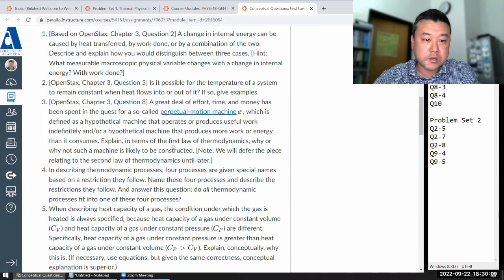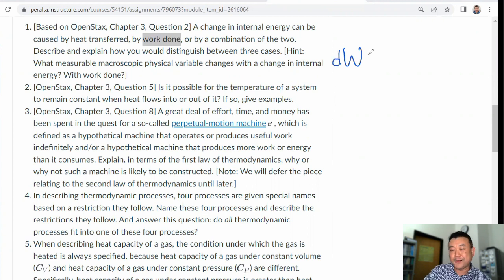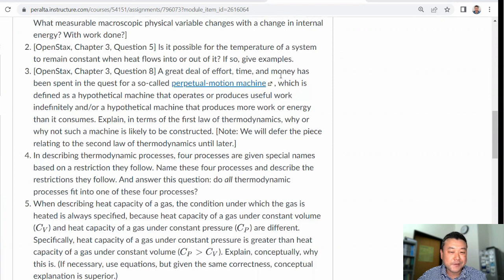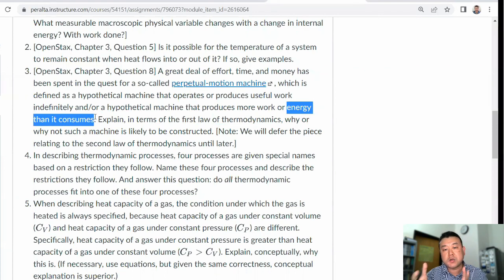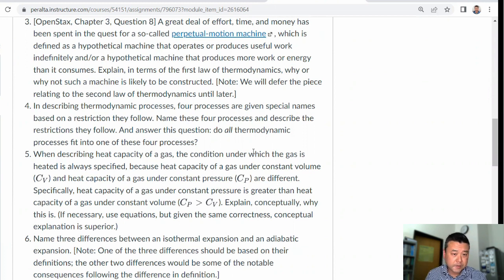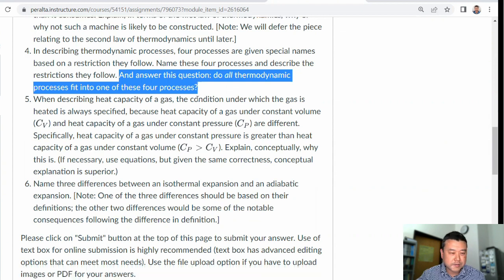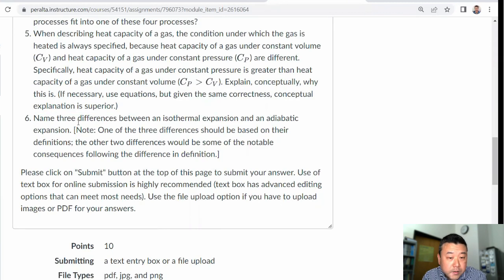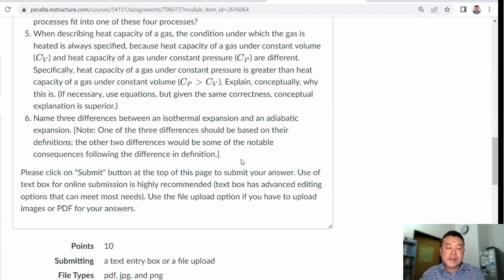Physics 4B - Comments on Conceptual Questions - First Law of Thermodynamics (Fa 2022)